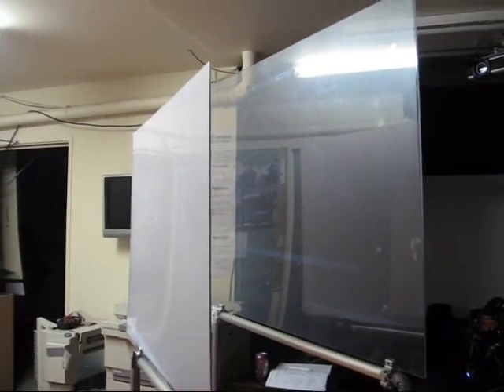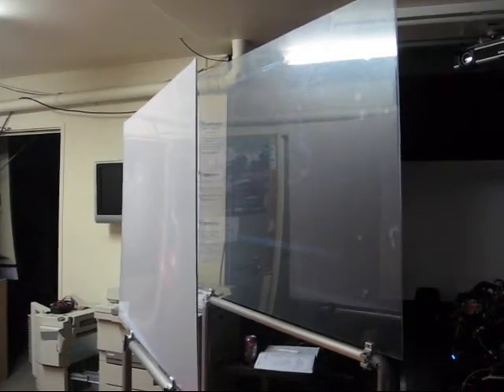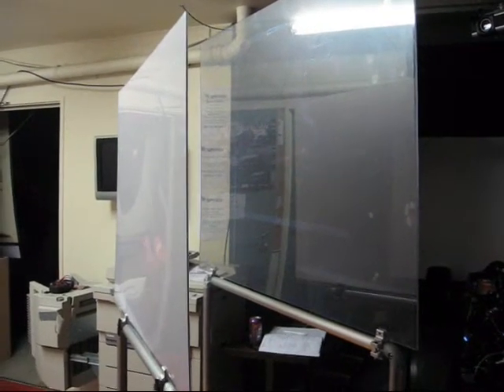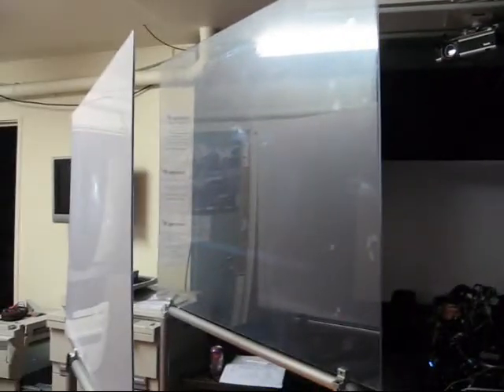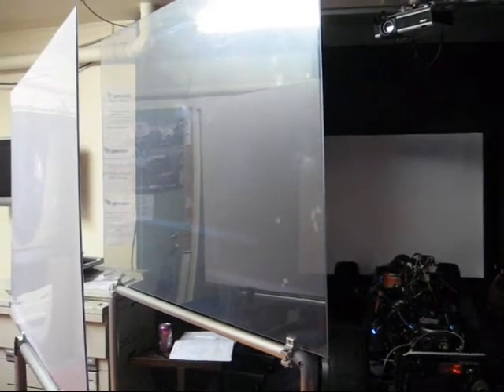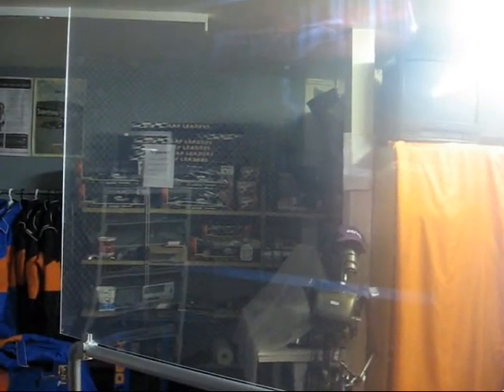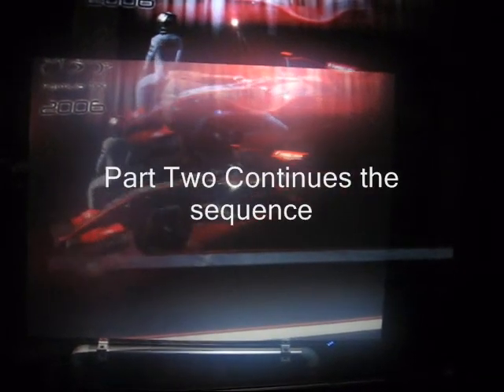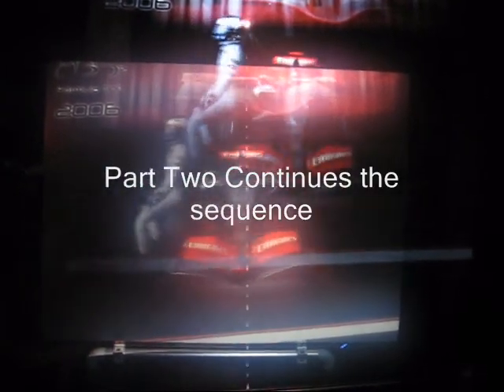ICE Hololite90 Screen Part1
The ICE Hololite90 screen is a holographic polymer projection screen from the ICE Digital Daytime range of screens from ICE AV Technology in NZ. This video is an informal sequence showing the screen in a setting and
exploring some intersting possibilities. Part two will follow so view both to get the full picture. We have not tested this in multi touch scenarios however it is suitable for a variety of single touch technologies. Application is reasonably straightforward for existing substrates and we supply in roll and laminated formats. The screen is 90% transparent.

ICE AV Technology Ltd
sales@ iceav co nz
iceavtech at gmail com